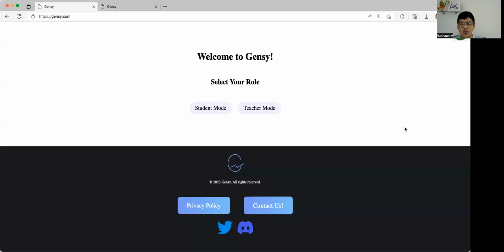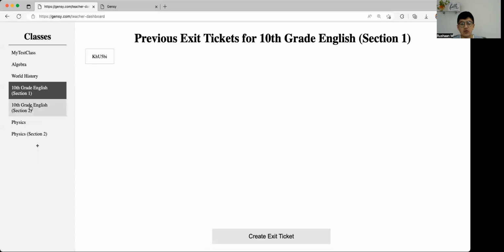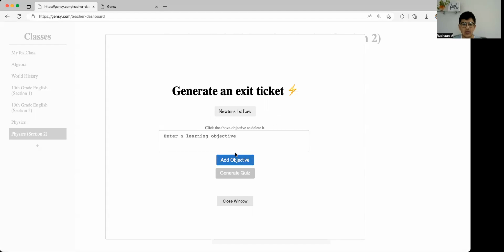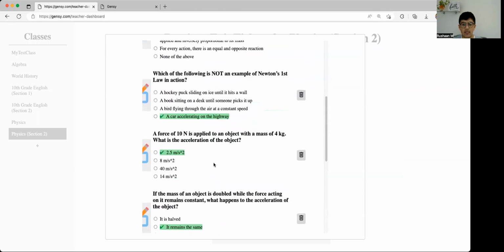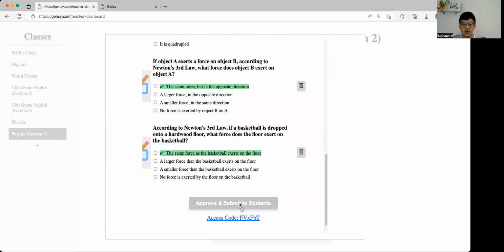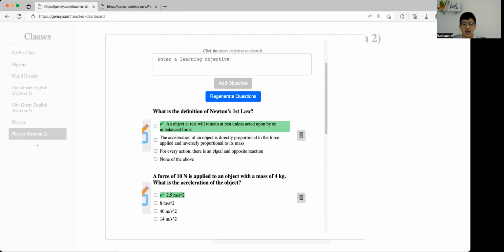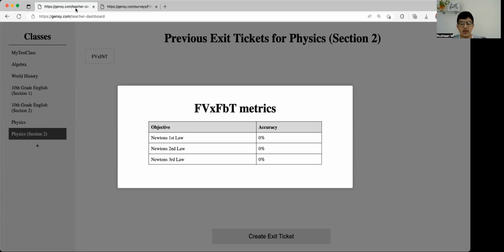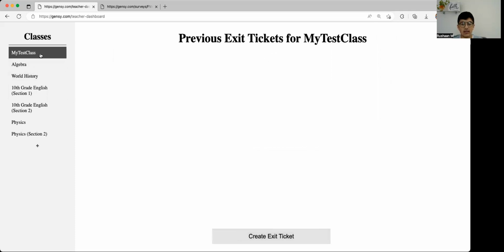Gensy Exit-Ticket Demo